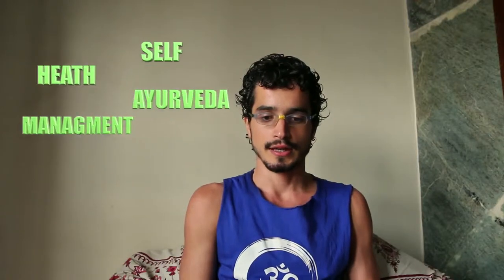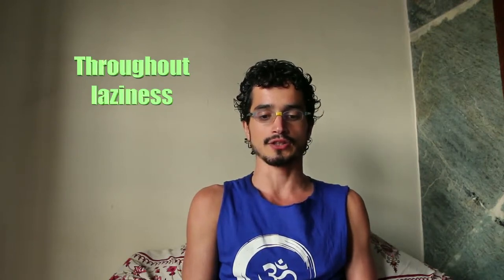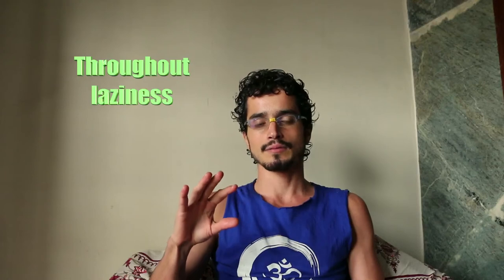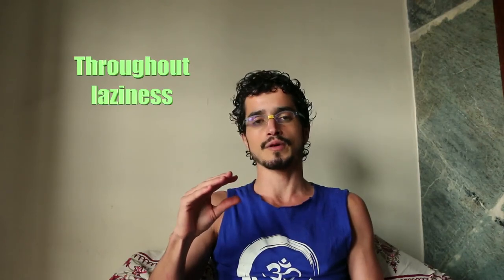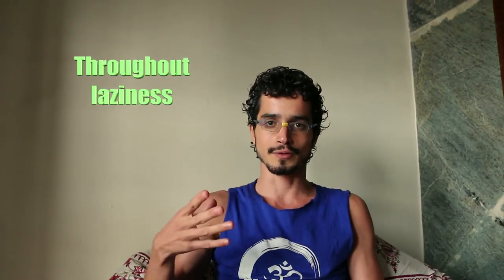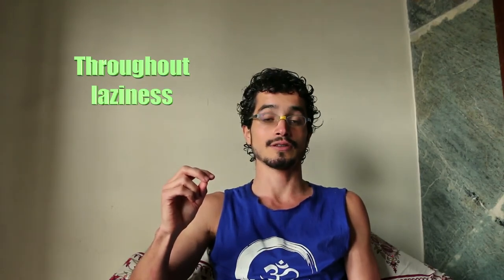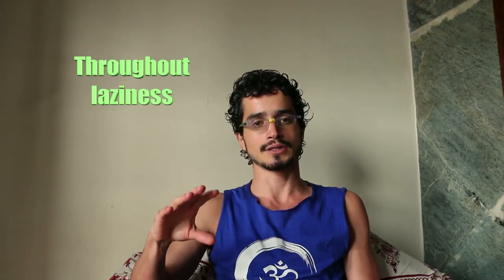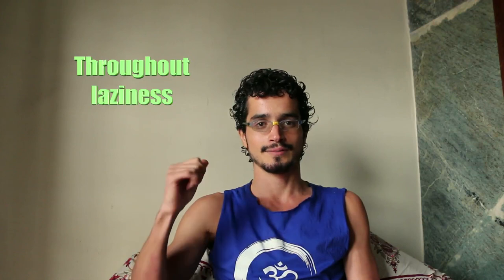Passing over Laziness (SHAM 27 - Self Health Ayurveda Managment by TIAGO NAMASTE)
(SHAM 27 - Self Health Ayurveda Managment by TIAGO NAMASTE)